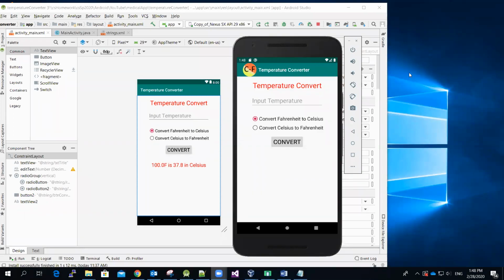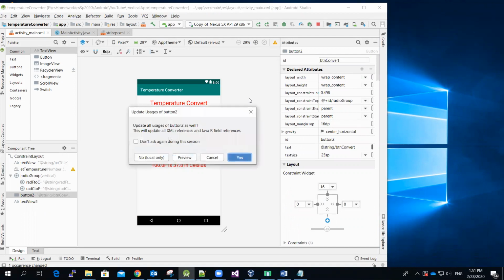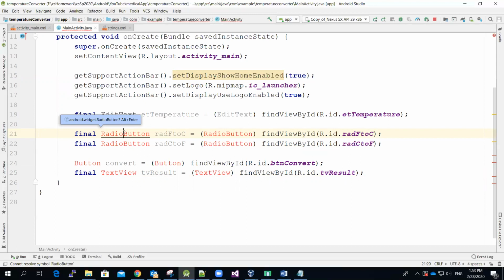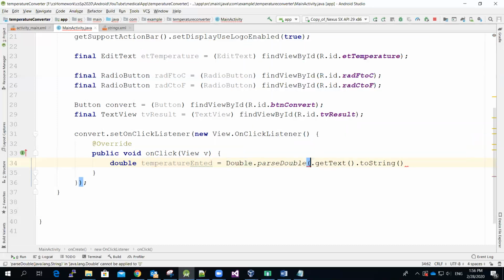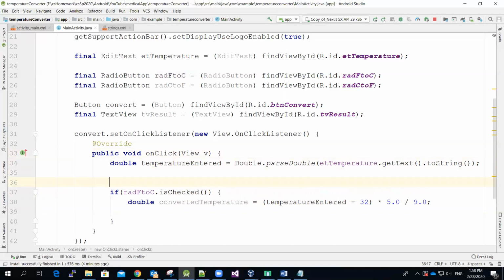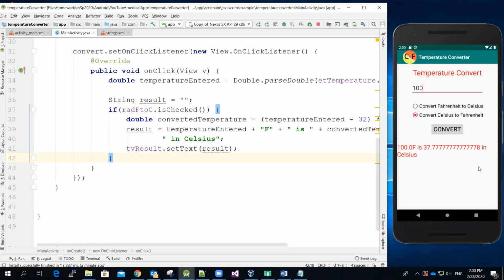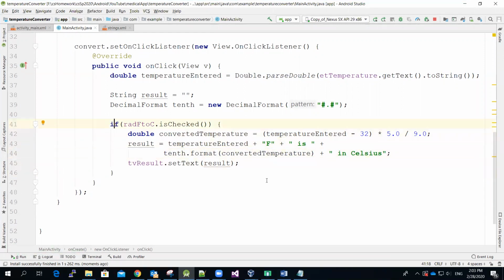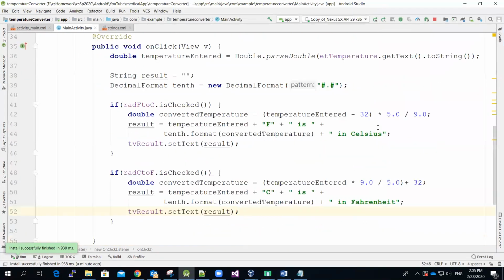Temperature Converter Android app - Coding (part-2)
The Coding part of the Temperature Converter